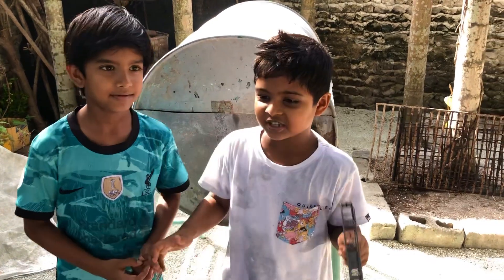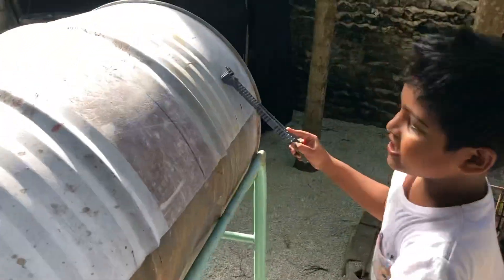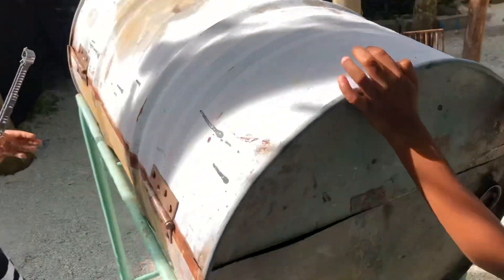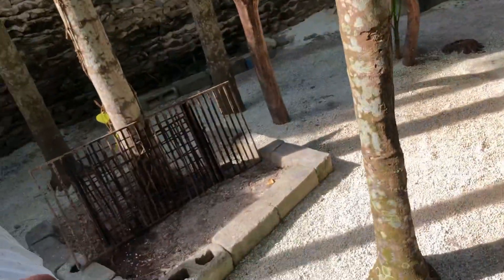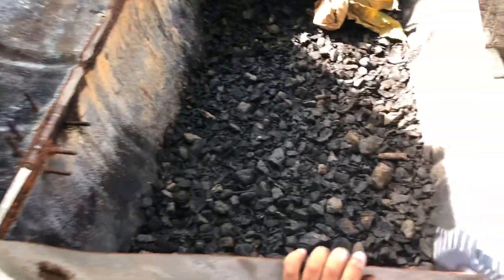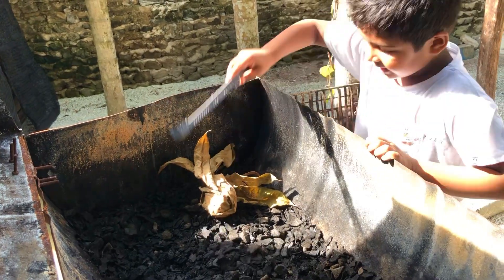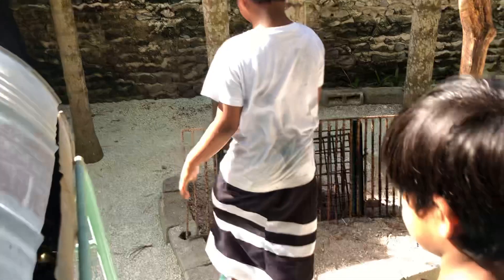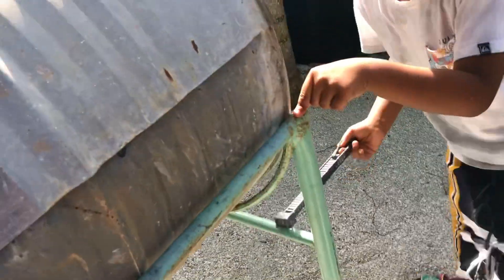A Maldivian bbq stand and how we make bbq 👊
Learn more about how we make bbq and how a bbq stand/machine looks like..:)